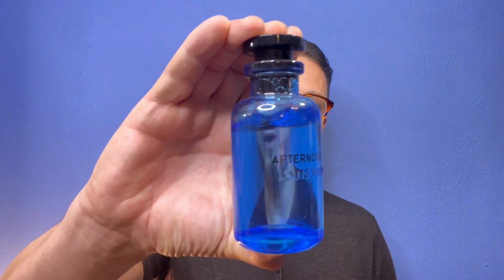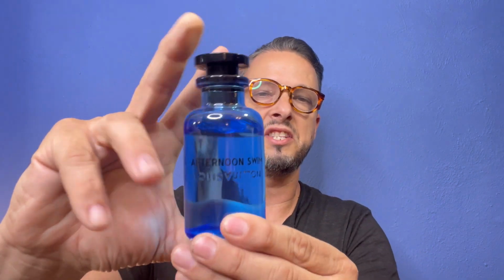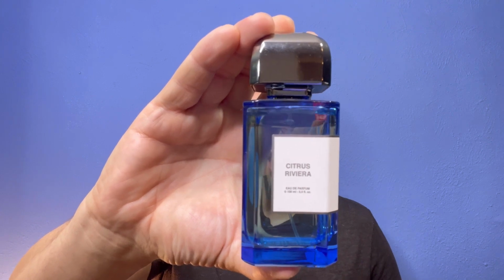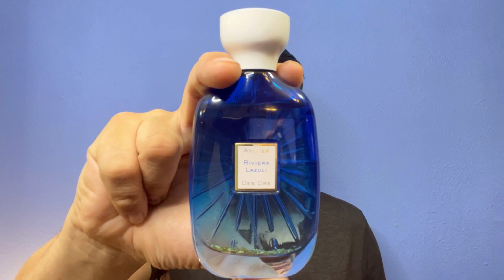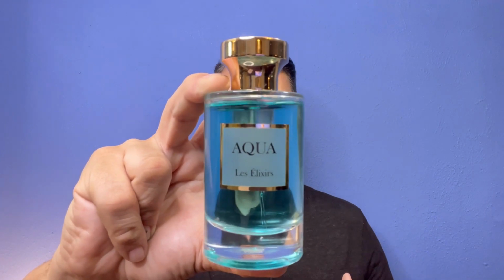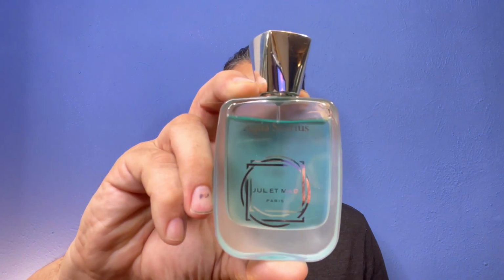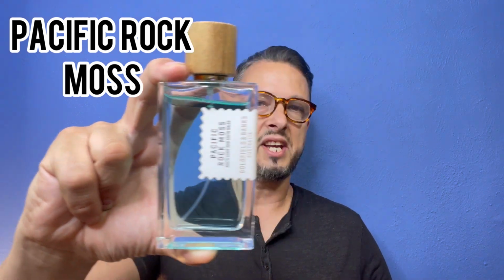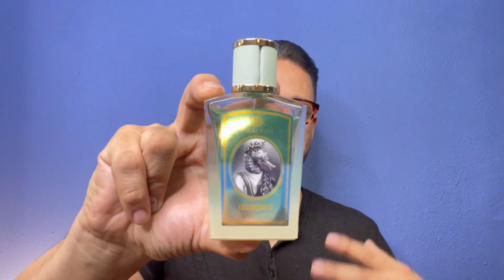TOP 10 BEST FRESH AQUATIC NICHE FRAGRANCES FOR MEN 2023 - Summer Fragrances For Men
In Today's Episode We Are Talking About My 10 Favorite Fresh Aquatic Niche Fragrances 💦💧🌊⛵️

SCOTT10

Luxury Fragrances, Perfume, Jeremy Fragrance, Perfumes, Woman's Perfume, Aaron Marino, Alpha M, Alpha, Real Men Real Style, RMRS, Women's Fragrances, Most Complimented, Most Complimented Fragrances,
Redolessence, Demi Rawling, Chaos Fragrance, Max Forti, Smell great for less, Tag Video, Alternatives For Aventus, Compliments, Compliment Beast, SOTD, Scent Of The Day,
Fresh Fragrances, Aquatic Fragrances